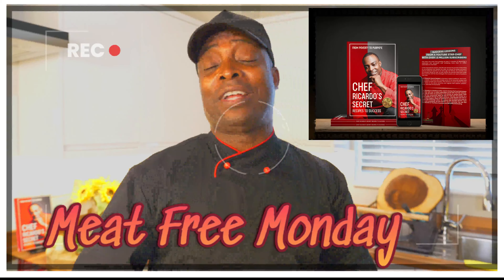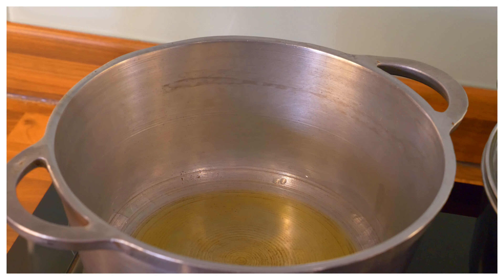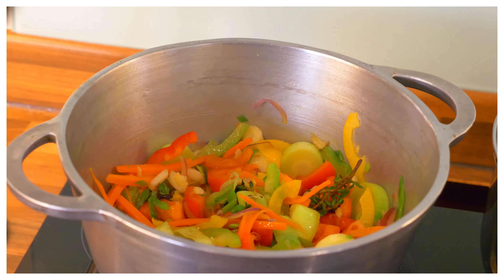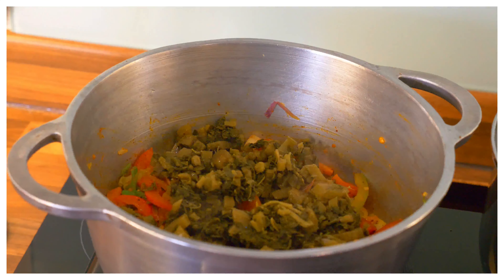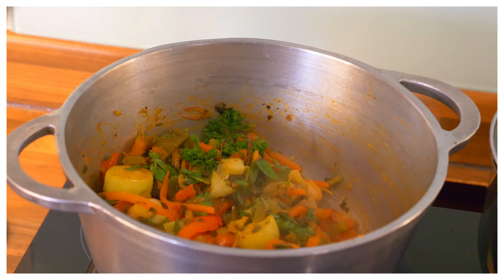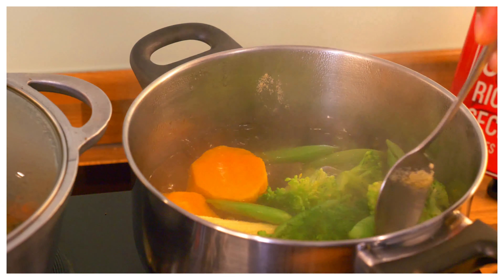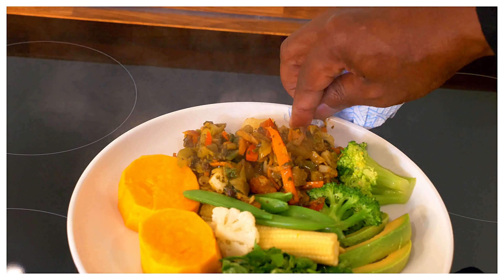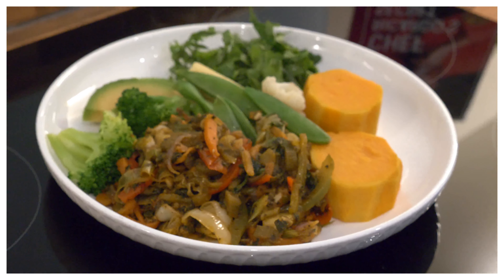Say goodbye to meat for 1 week | Meat Free Monday!!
Say goodbye to meat for 1 week | Meat Free Monday!! chefricardocooking In most cases, vegetarian diets are beneficial in the prevention and treatment of certain diseases, such as cardiovascular disease, hypertension, diabetes, cancer, osteoporosis, renal disease and dementia, as well as diverticular disease, gallstones and rheumatoid arthritis